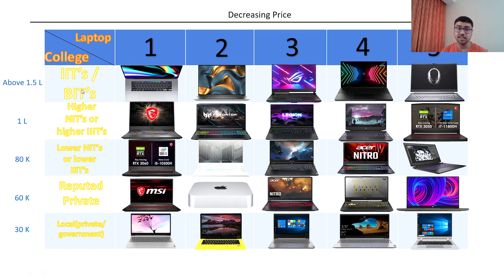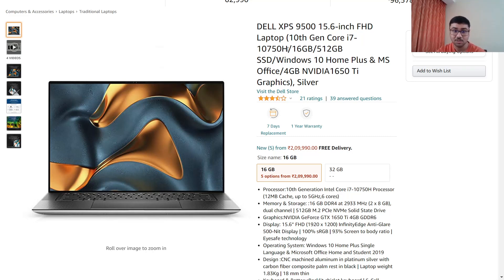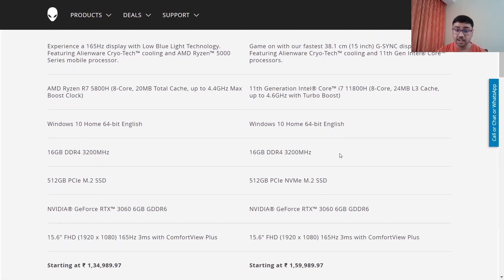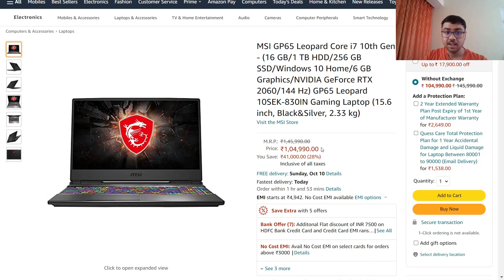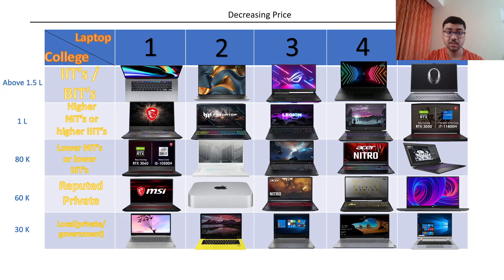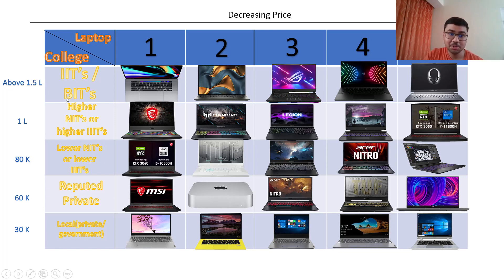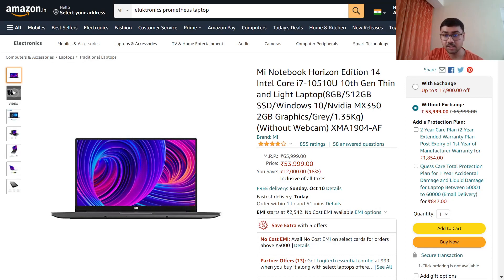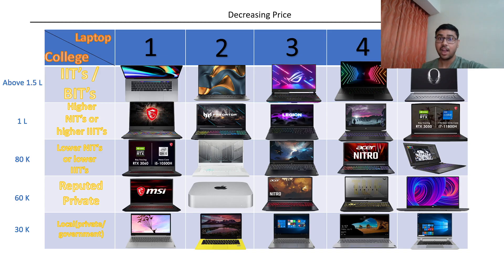Ranking laptops like Indian colleges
This is going to be an interesting one, today we are going to rank and review laptops as if they were Indian Colleges. I tried to do this in a very clean and sophisticated way, separating them with the help of rows and columns. Also, this video is in Hindi(partially), because I could relate to people who reviewed colleges in Hindi and I want you to relate to my video too.
I really hope you enjoyed the video and liked this new concept.

If you made this far into the comment section then you have to smash the like button with your nose

Here is a surprise for you